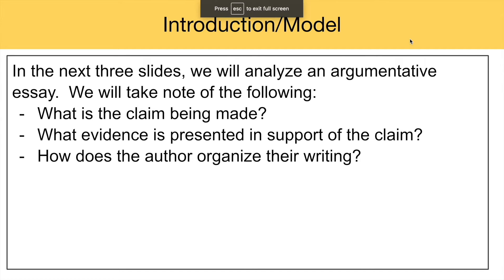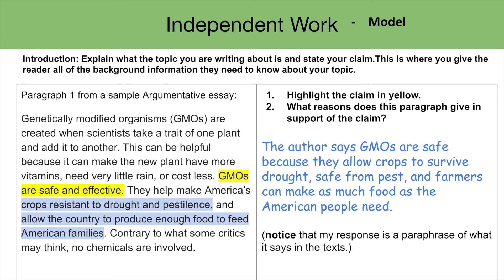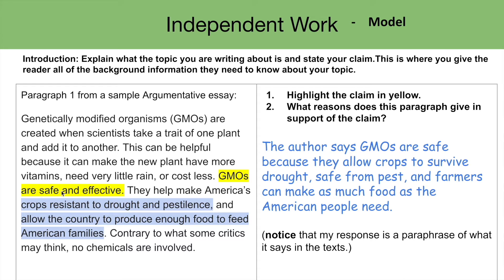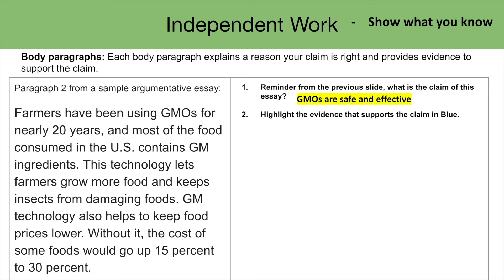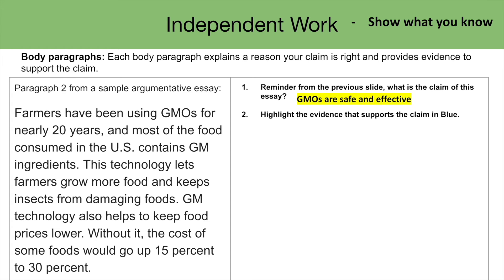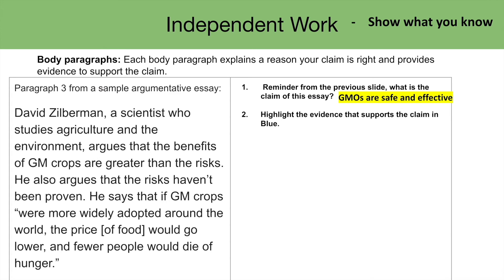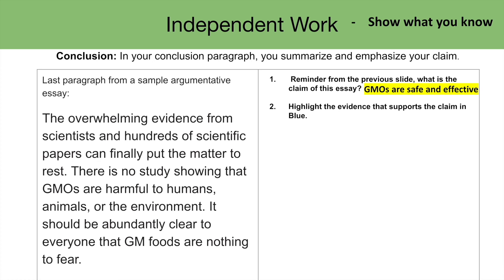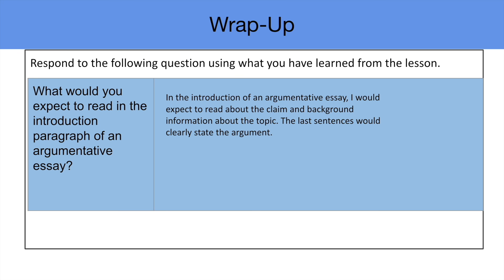5.4_science_grade5_unit4_protectingearthsresources_day40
5.4_science_grade5_unit4_protectingearthsresources_day40